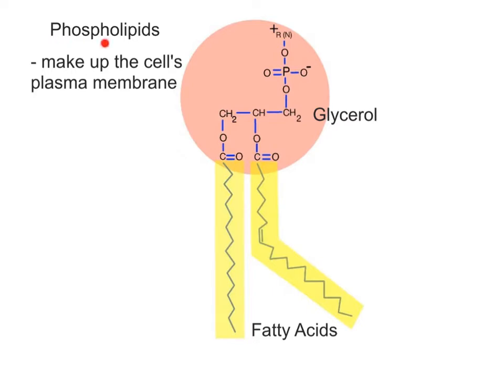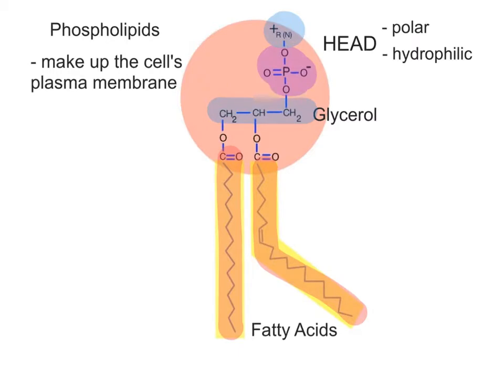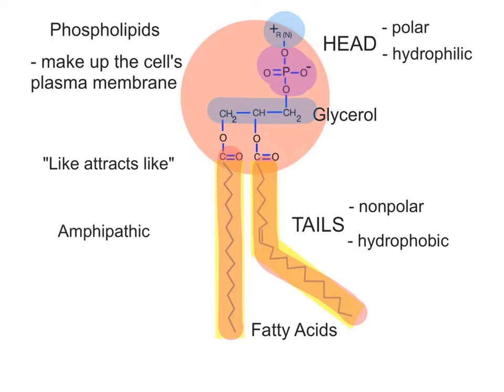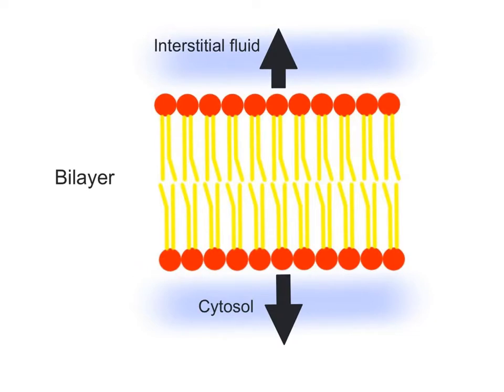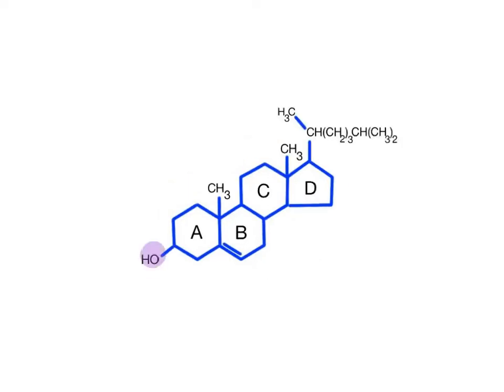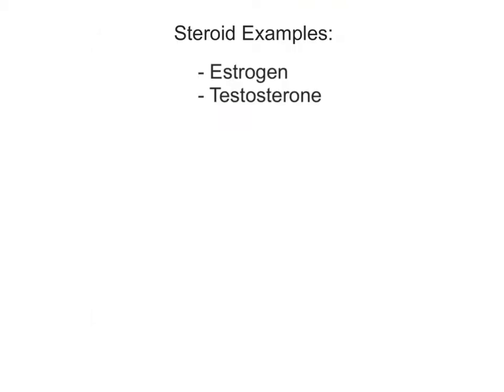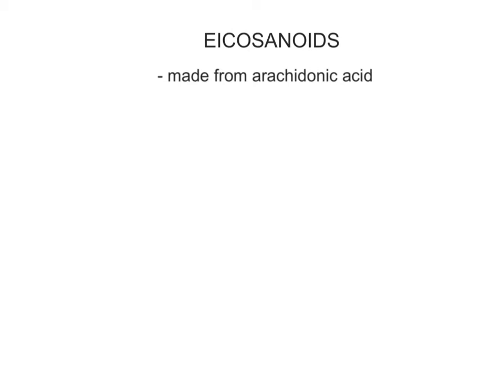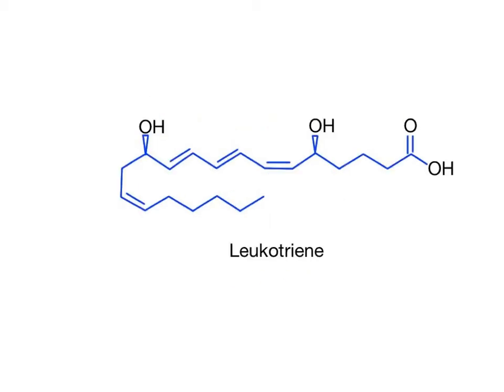2-19 Lipids - Phospholipids and Steroids